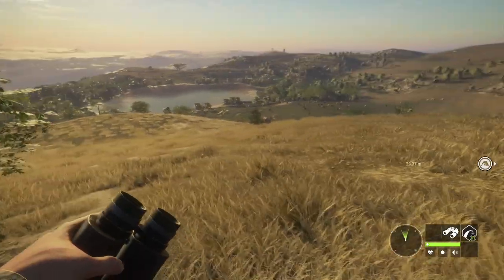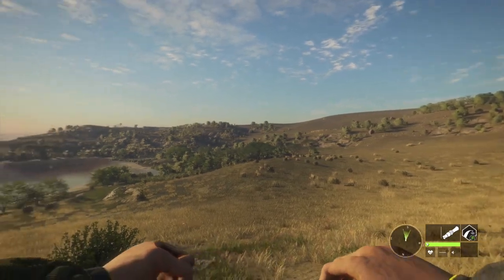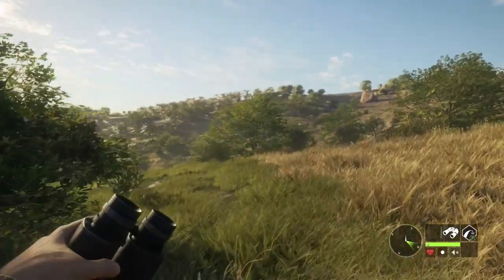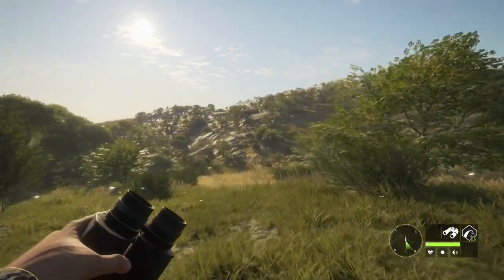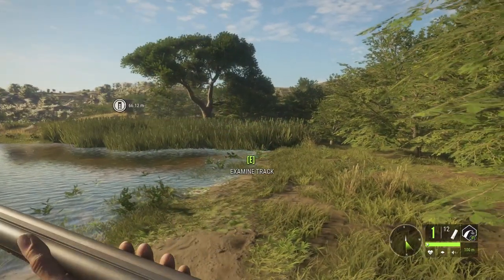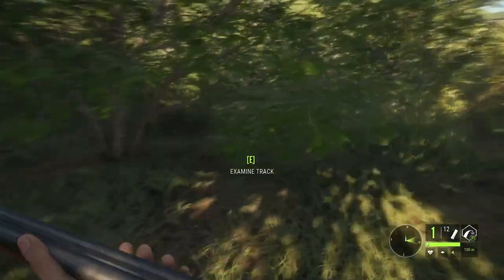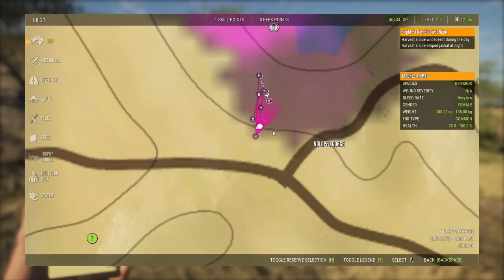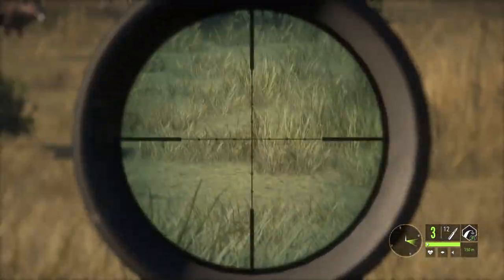Hunting down Gemsbucks (Gemsboks) | Vurhonga Savanna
Deep within the Southern African woodlands lies Vurhonga Savanna - A hunting reserve teeming with indigenous flora and fauna and offering a hunting experience like none other. The reserve spans over several biomes, covering the savanna, woodlands, fever tree forests, swamps and scrublands. The open plains of Vurhonga are home to warthogs, springbok, blue wildebeest, the scrublands bustle with activity of side-striped jackals and scrub hares, while the coasts and forests are filled with cape buffalos and lesser kudus.